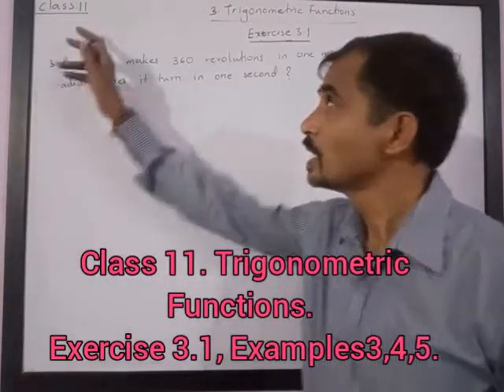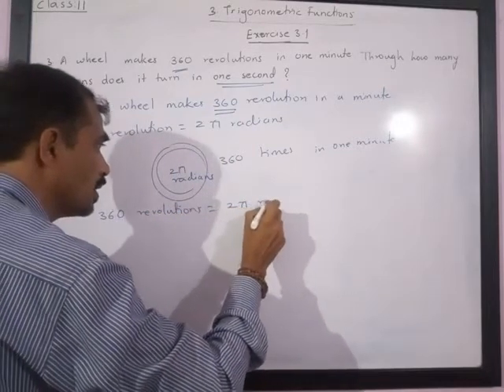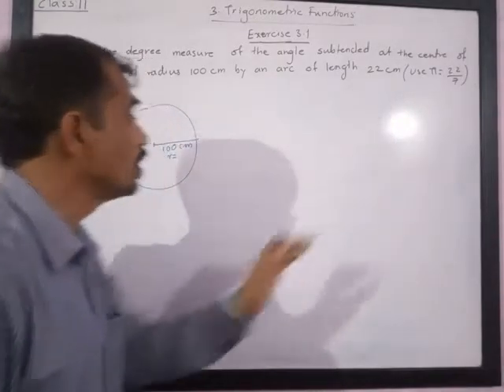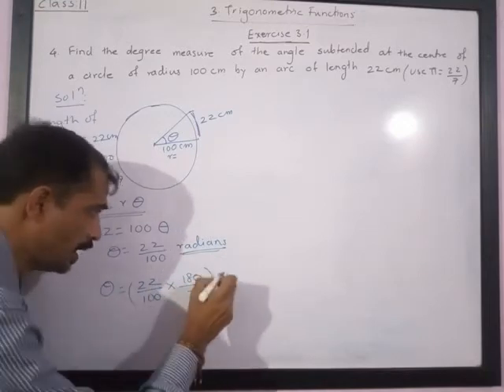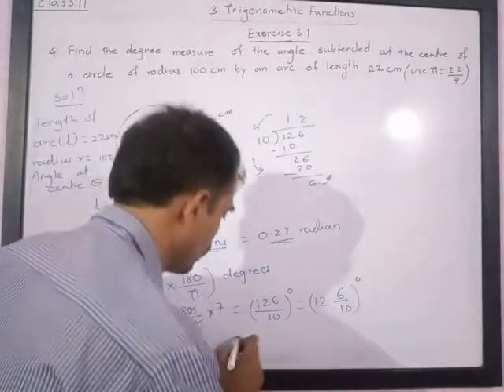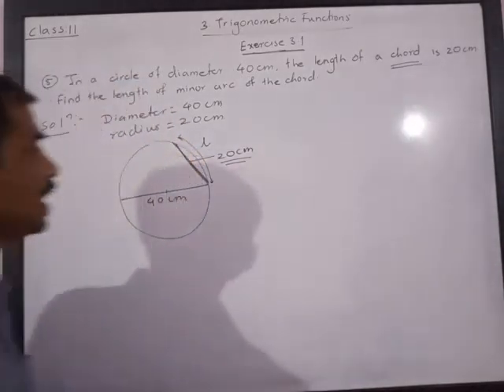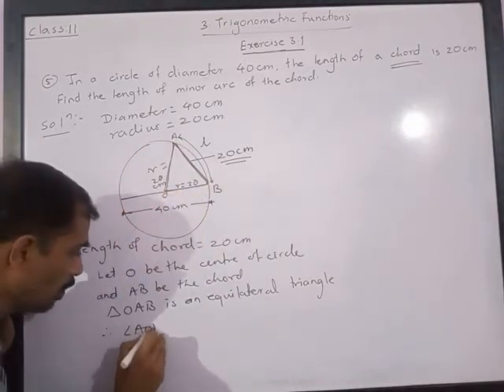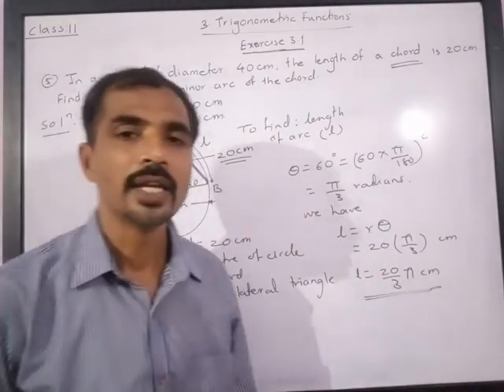Class 11. Trigonometric Functions. Exercise 3.1, Examples 3, 4, 5.